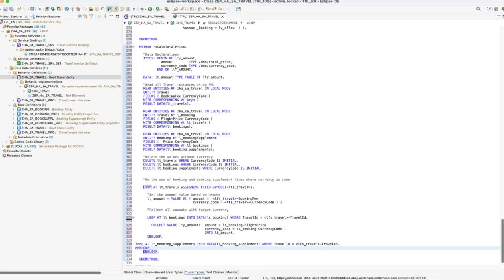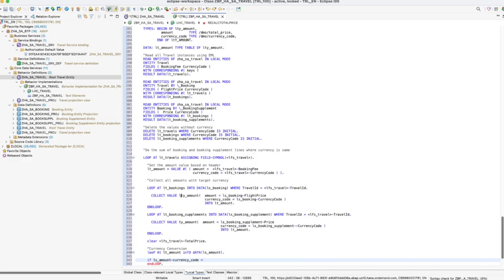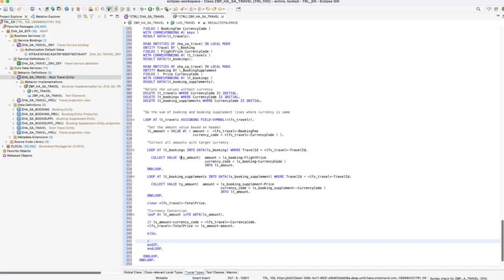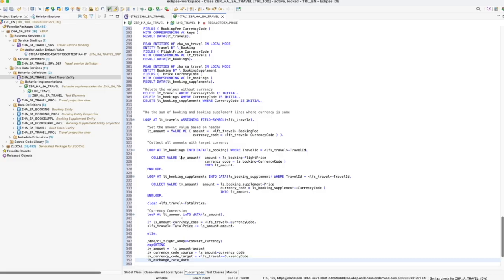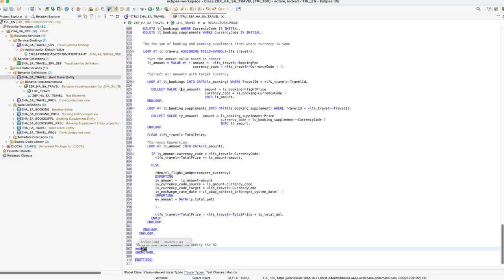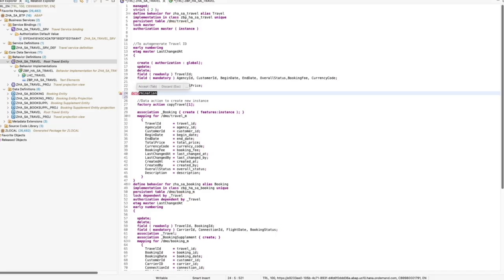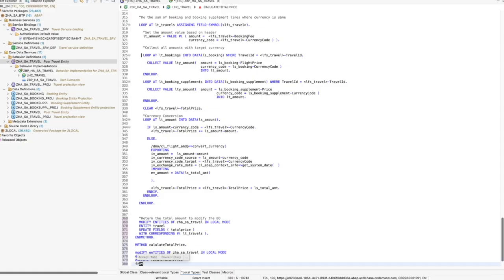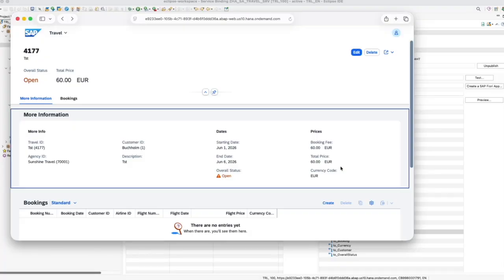22.2 SAP RAP Determinations Explained | Complete Tutorial with Example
Learn how to implement a Determination in SAP RAP to automatically calculate the Total Price of a Travel Business Object.

In this tutorial, you'll learn:
✅ On Modify Determination
✅ Internal Actions in RAP
✅ Behavior Definition & Implementation
✅ EML Operations (READ/MODIFY ENTITIES)
✅ Automatic Total Price Calculation

By the end of this video, you'll understand how to trigger business logic automatically when specific fields are modified in SAP RAP.

⏱️ Chapters:
0:00 Introduction
1:37 Currency Conversion
5:55 Update BO with changed amount as per currency conversion
7:30 Add Determination in Behavior Definition
8:40 Implement Determination
9:48 Test Determination
10:35 Final Thoughts